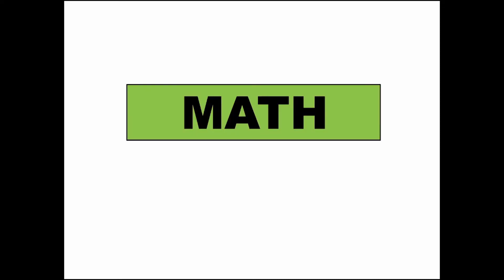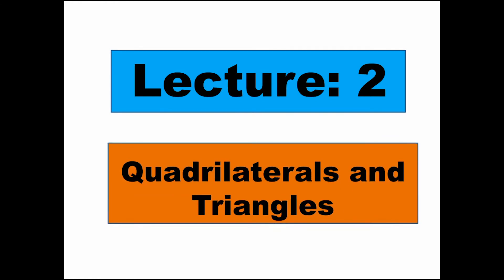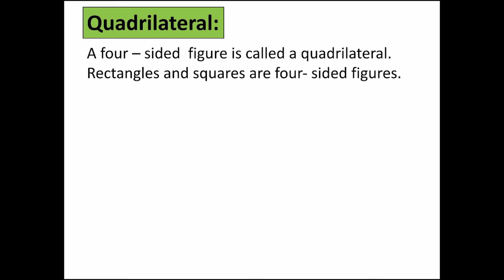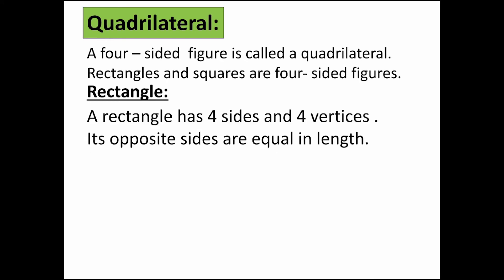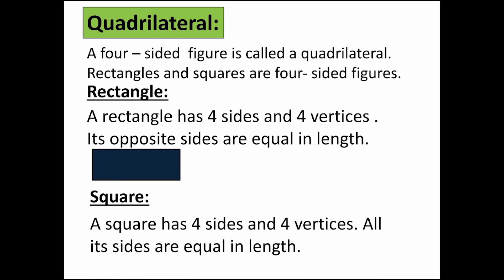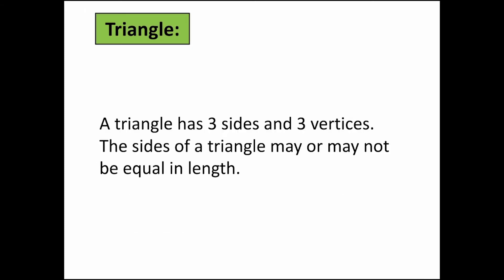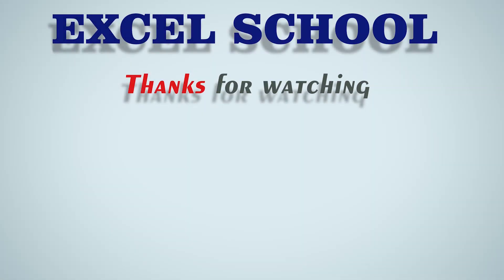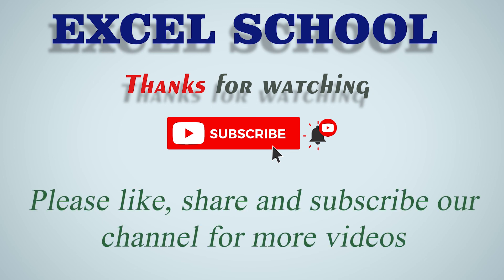Class 2 | Mathematics | Unit 6 | Quadrilateral and Triangle |By Excel School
In this video, we will study Unit 6 Shapes Quadrilateral and Triangle.